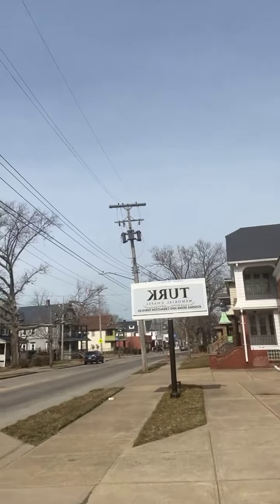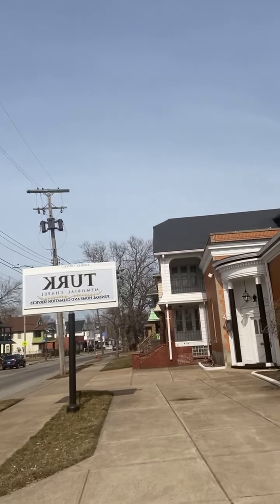Clean your pans and trays!